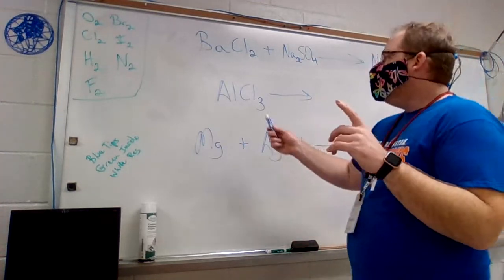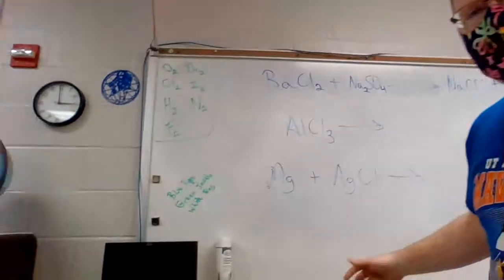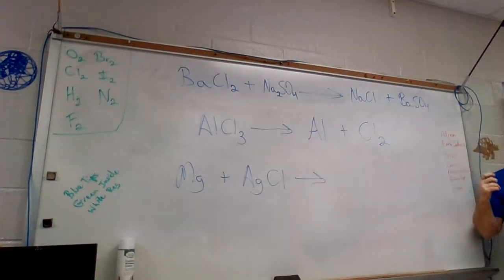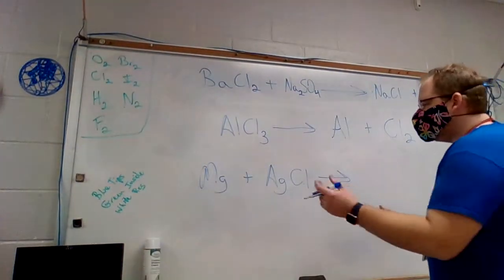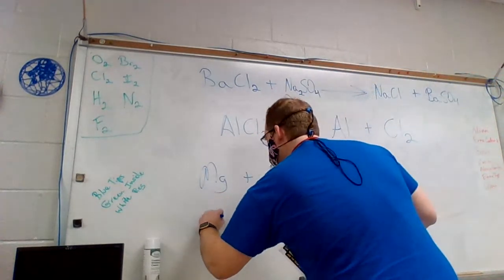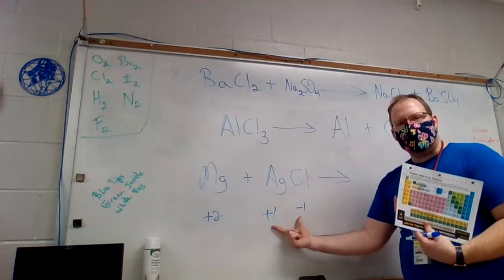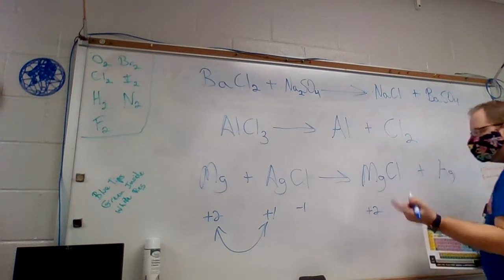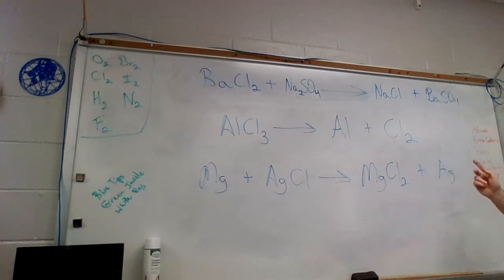Week 3 (4th) - #11 and 12 help.